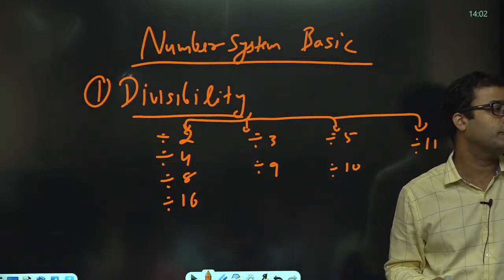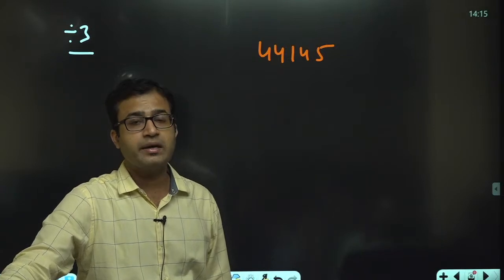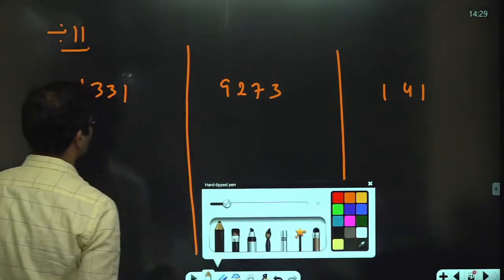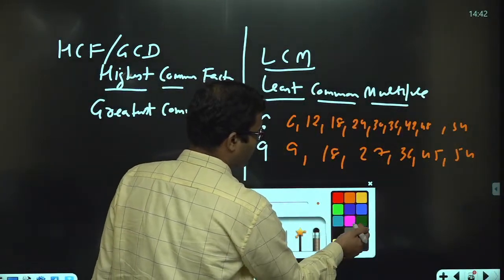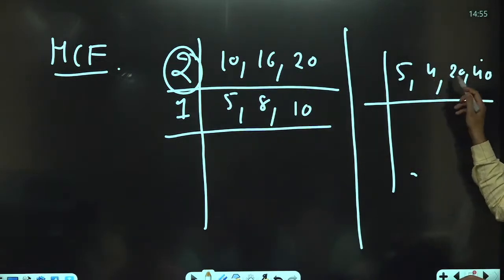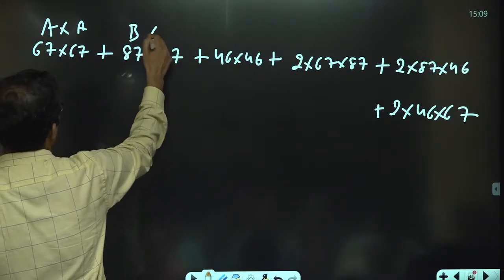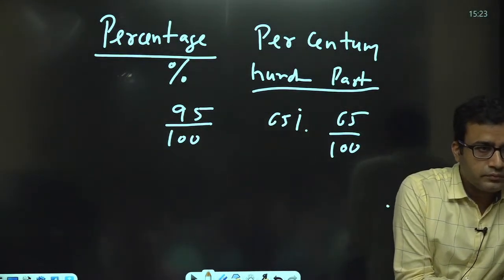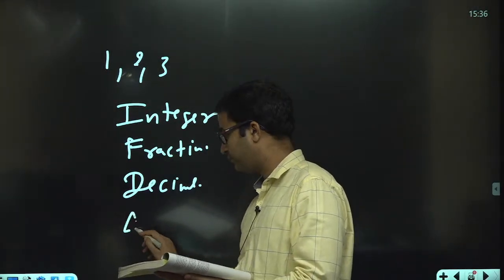Number system and Percentage Basics || CSAT Foundation Course || UPSC 2023 || Amit Garg Sir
Checkout the General Studies Batch for UPSC2023 -